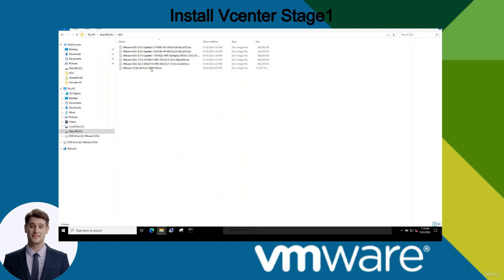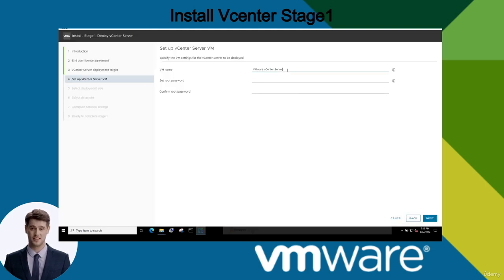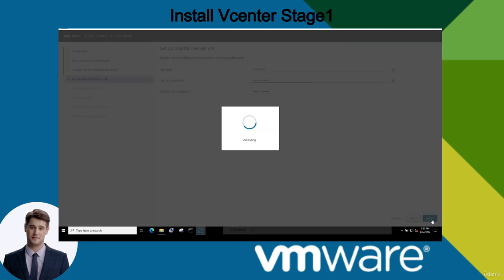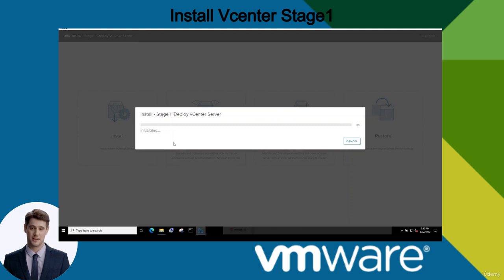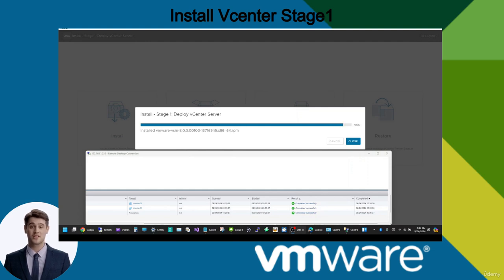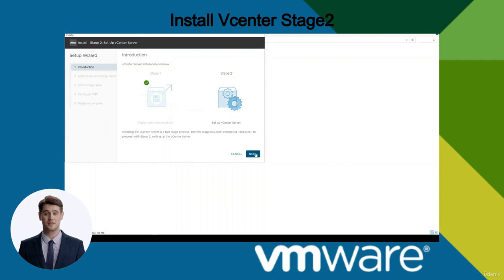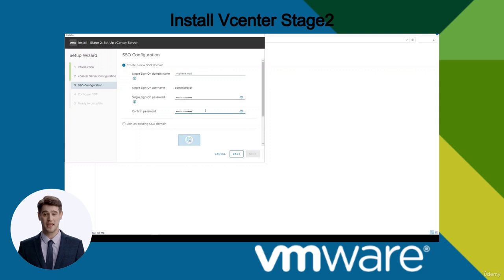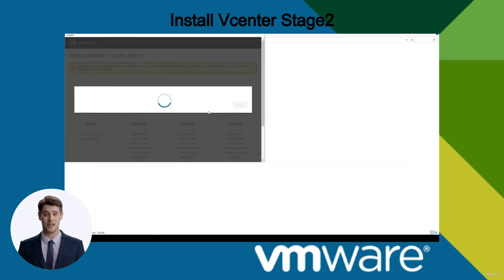How to install VMWare Vcenter stage1